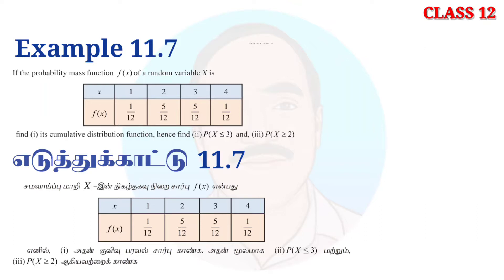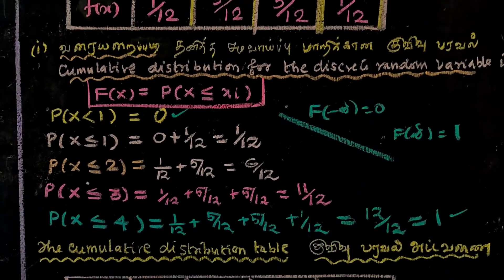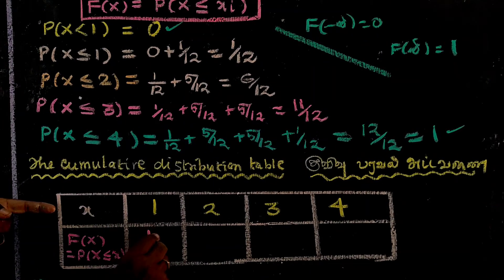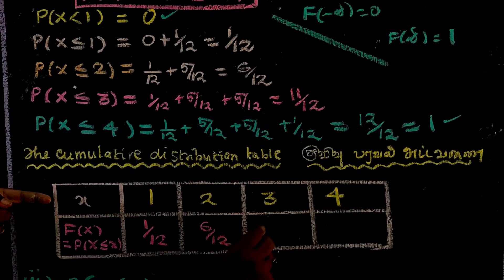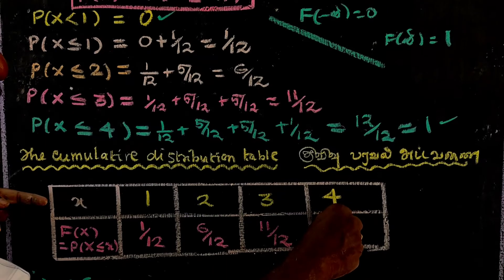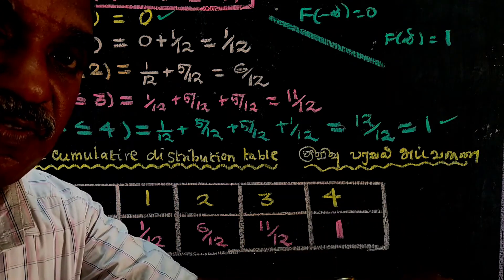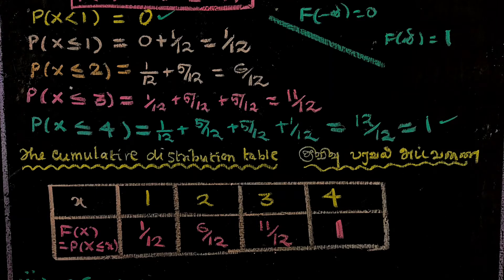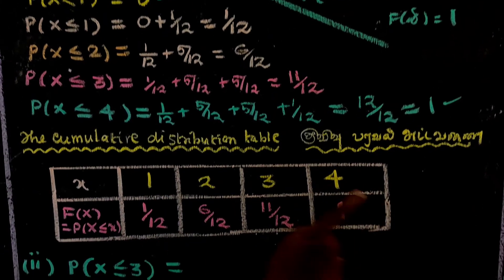CLASS 12 | CHAPTER - 11 | EXAMPLE 11.7